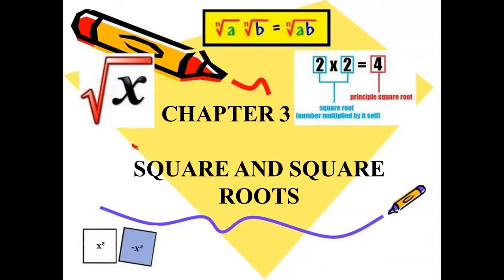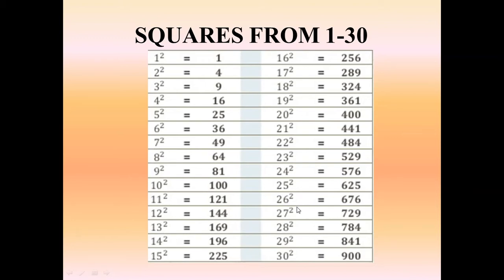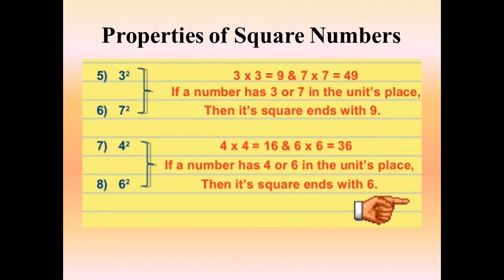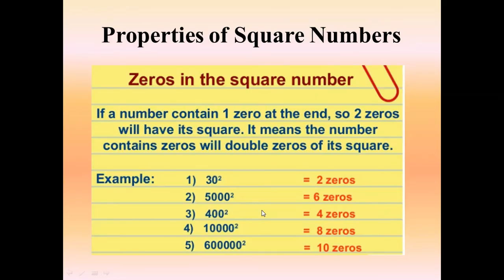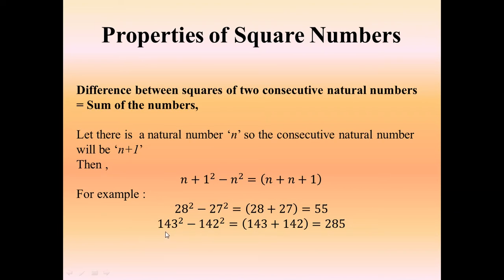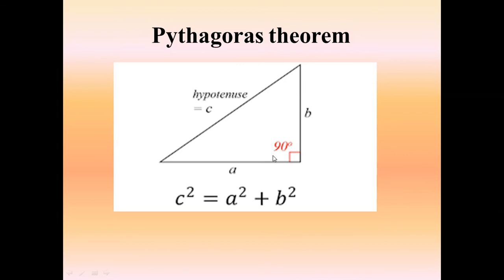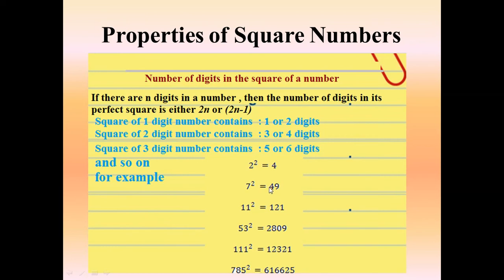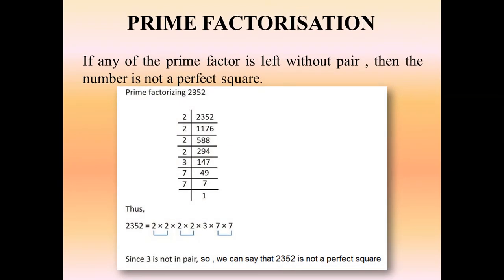CH 3 SQUARE AND SQUARE ROOT 1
WHAT IS SQUARE OF NUMBER?
PROPERTIES OF SQUARE OF A NUMBER